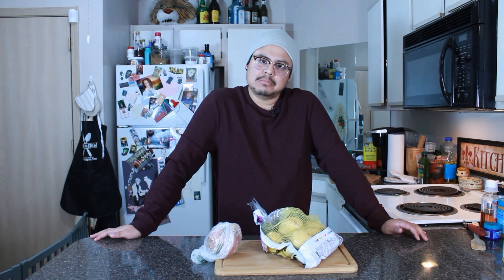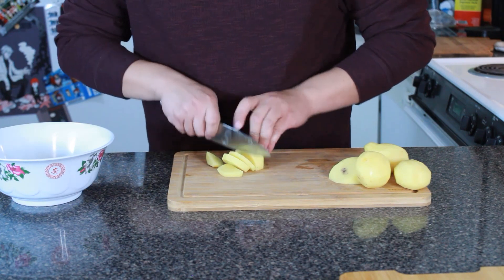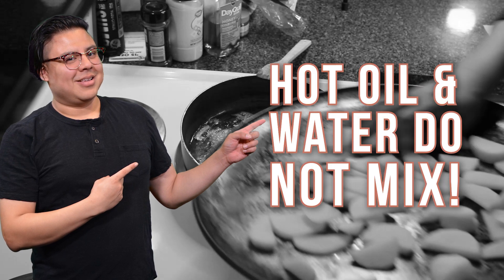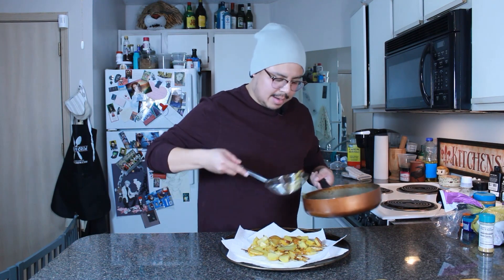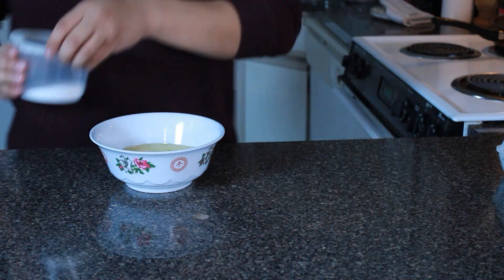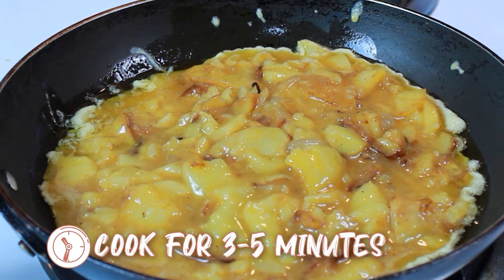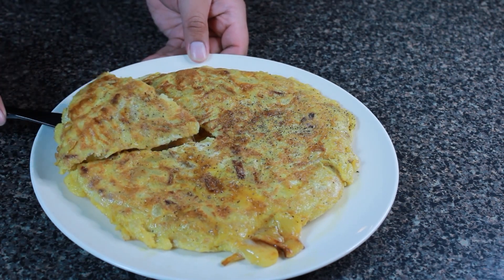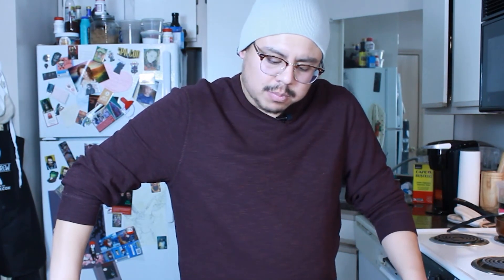Ron Whips Up a Tasty Spanish Treat!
Ron is back in the Kitchen on an all-new "Cooking With The Crew".